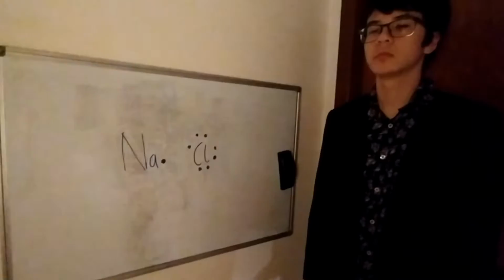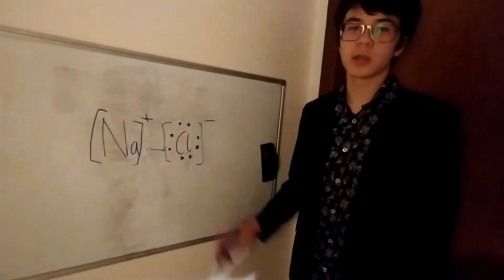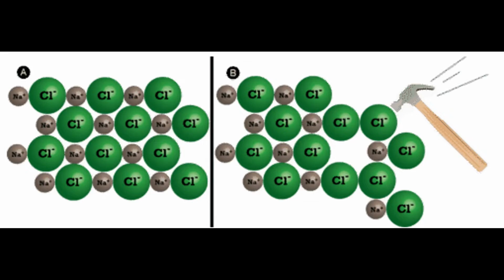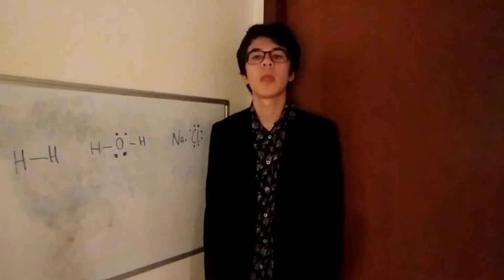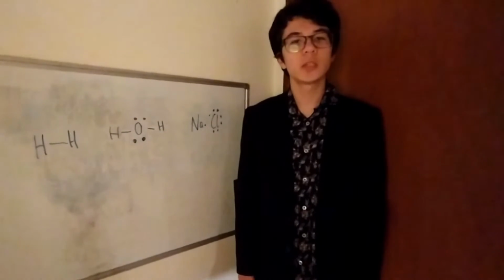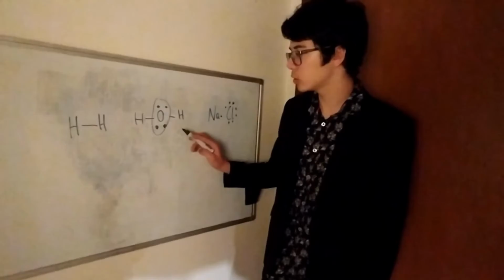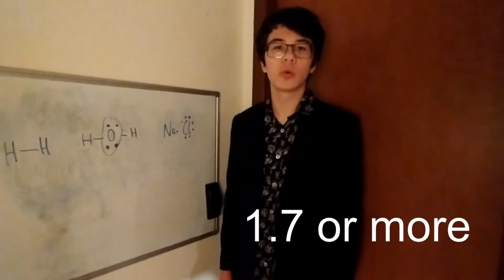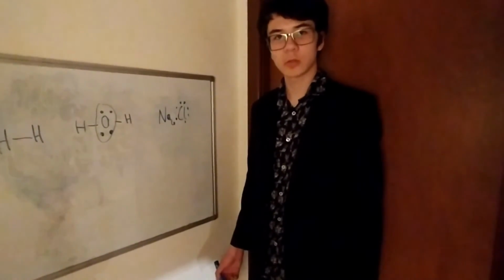Chemistry video eddie final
Chemistry video Assessment.